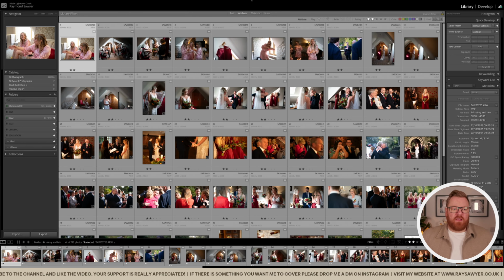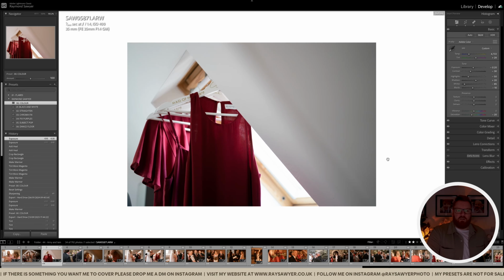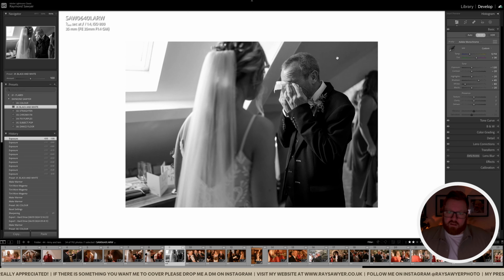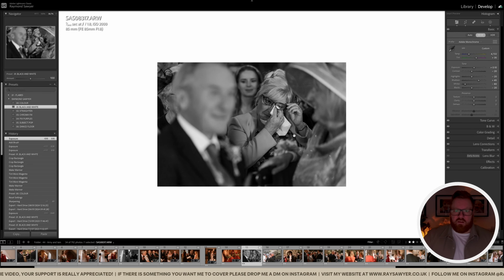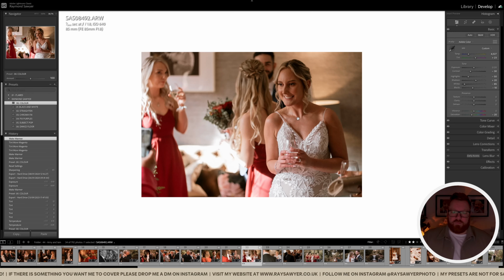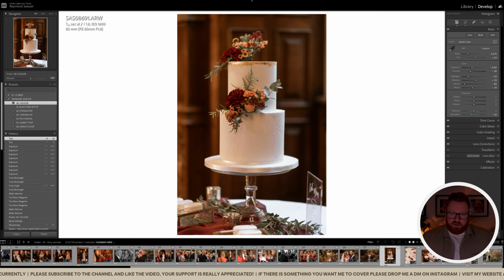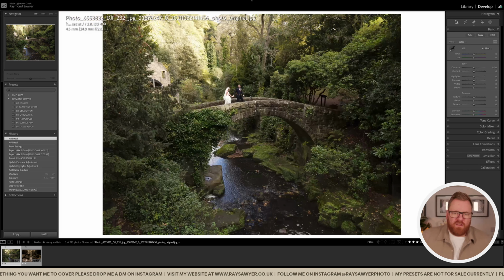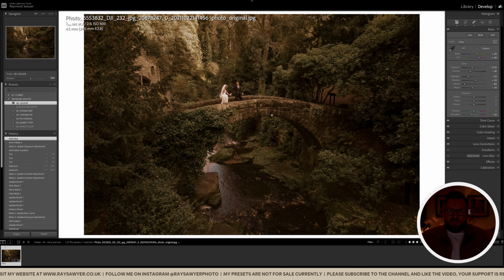How to EDIT Wedding Photos | Ep.06 | Amy and Iain | Adobe Lightroom | Jesmond Dene House Wedding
Editing a Wedding Preview | How To Edit Wedding Photos | Amy and Iain | Jesmond Dene House

In todays video we take a look at editing the blog selects for Amy and Iain at Jesmond Dene House in Newcastle. I love a Jesmond Dene House wedding especially taking the couple down to the waterfall. How many wedding venues have a waterfall. ha-ha.

0:00 Introduction and setup
1:36 Editing wedding photographs
18:02 Drone footage recovery

REGISTER YOUR INTEREST IN HANDOFF PRO
The All-In-One app for your full wedding workflow

Sony A7IV Camera Body x3
Sony 35mm 1.4 GM Lens
Sony 24mm 1.4 GM Lens
Sony 85mm 1.4 GM Lens
Sony 256GB SDXC SD Card
Sony 128GB SDXC SD Card
DJI Osmo Action and Action 3
Godox V1 Speedlights
Leather Dual Camera Harness
Lowepro Pro Roller X300
Apple MacBook M1 Pro 14"
Dell 27" Monitor
Thunderbay DAS
WD Red 6TB NAS 3.5 Inch Internal Hard Drives
Apple iPad Pro XDR
Apple Pencil 2nd Gen
Apple Smart Keyboard
Apple Watch